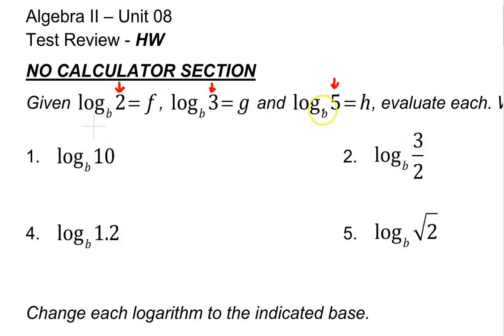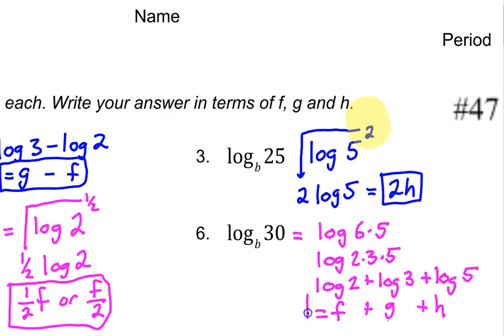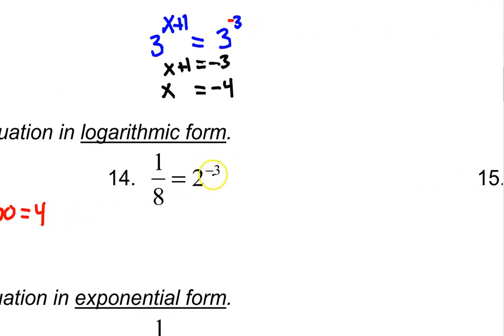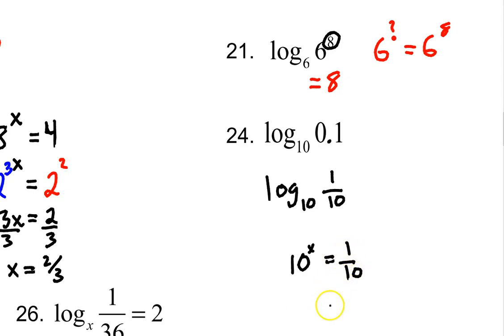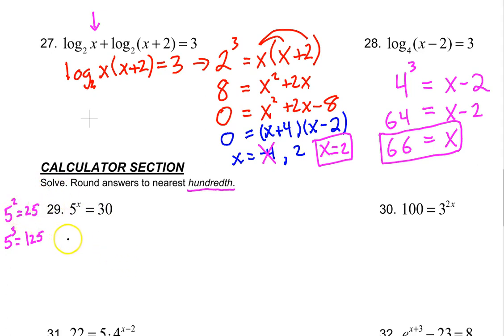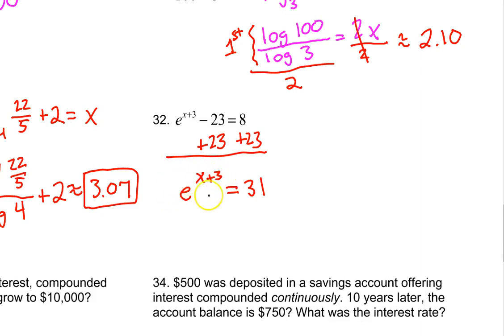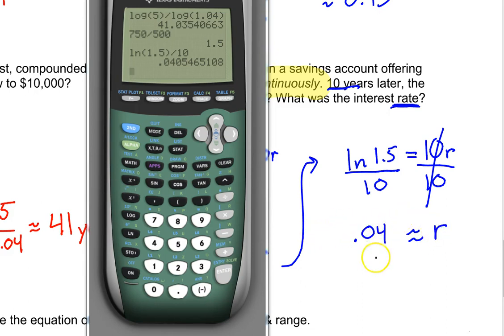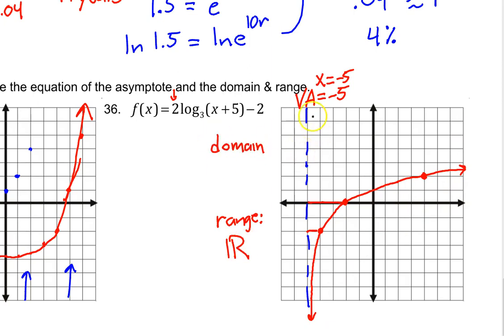#47 Logarithm Test Review